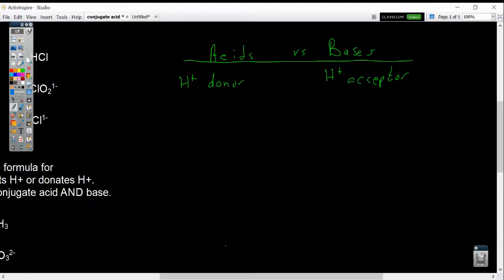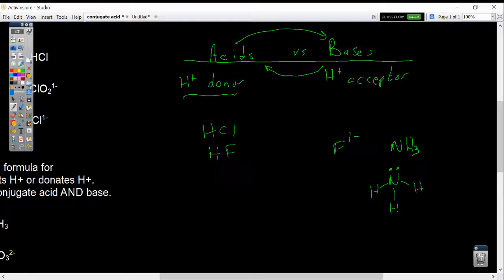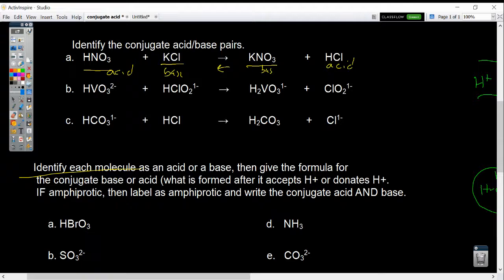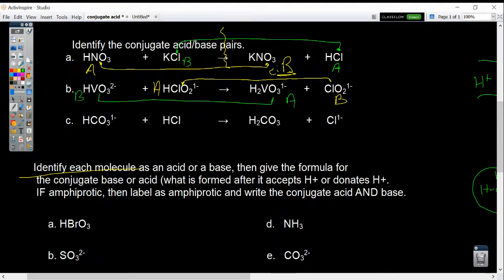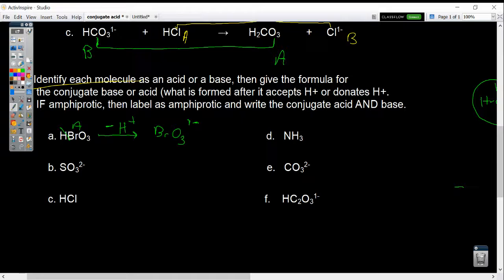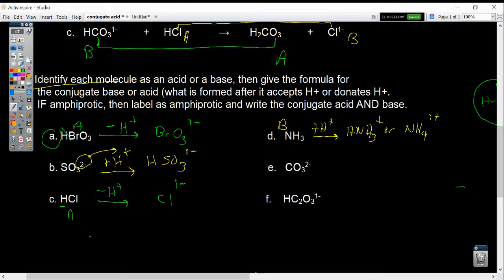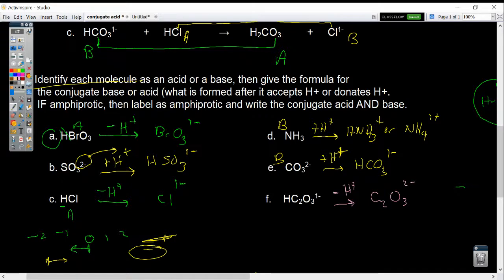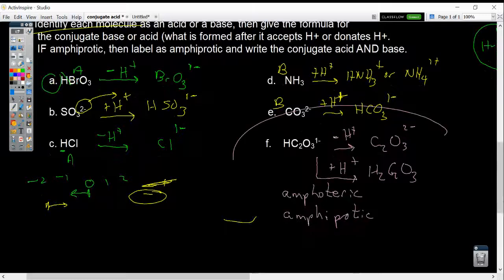Conjugate Acids and Bases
Identify and label conjugate acids and bases.  Write formulas of conjugate acids and bases.  React and identify amphiprotic, amphoteric compounds.